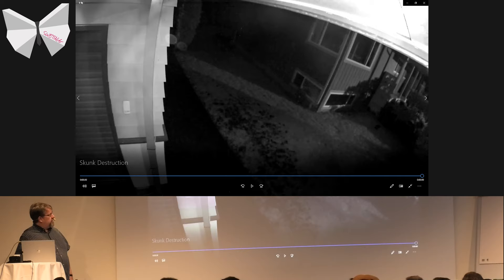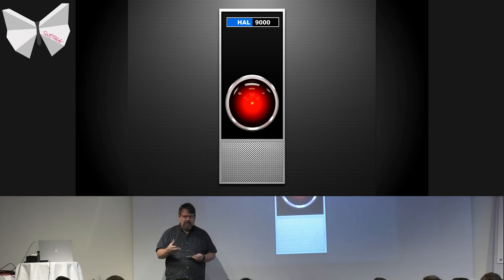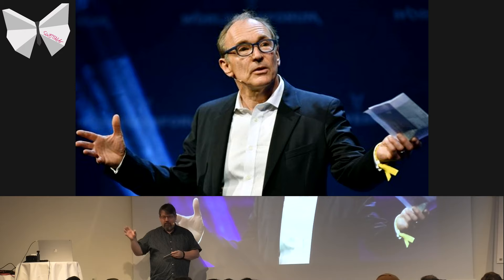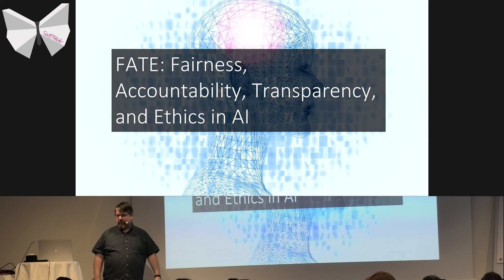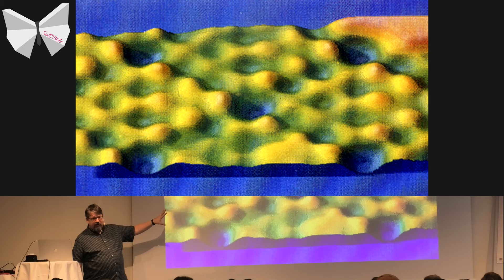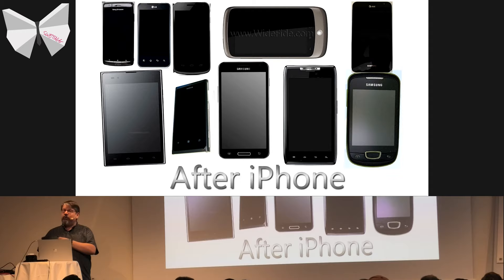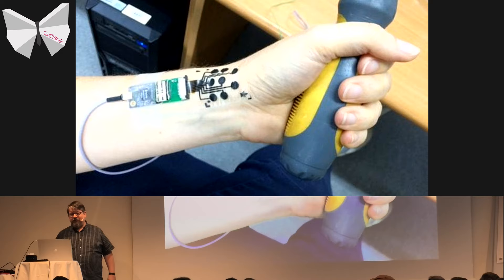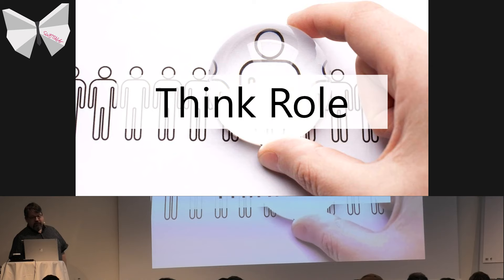The Coming Disruptions in Development (and what it means to you) - Richard Campbell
While software development has always been evolving, there are inflection points that represent radical change in how and what software gets built. What is the next disruption in development? Richard Campbell digs through the thousands of interviews he’s done on .NET Rocks and RunAs Radio to explore the upcoming changes in development – what will replace the smartphone? What is the real impact of machine learning on software? What about quantum computing? We might look back on these days in development and remember when things were so calm!